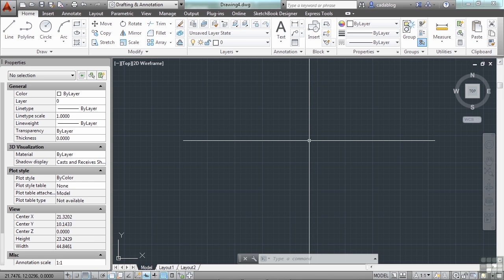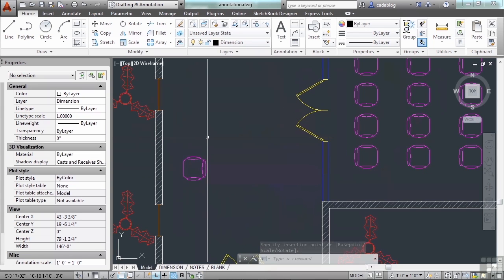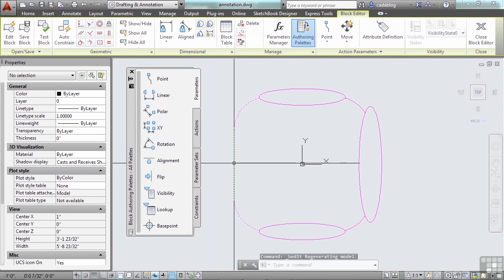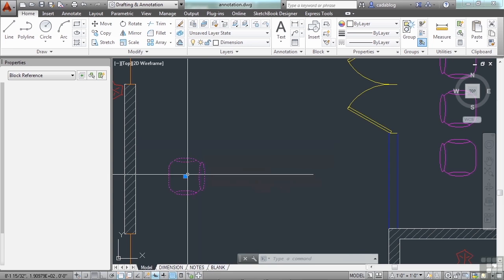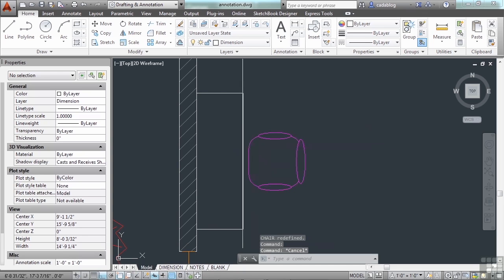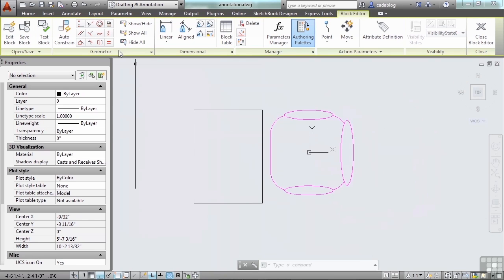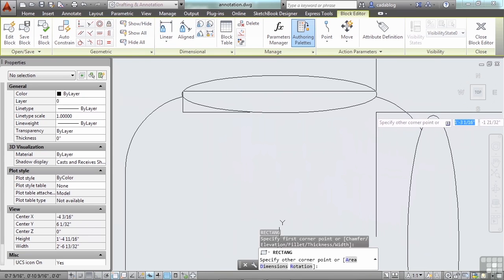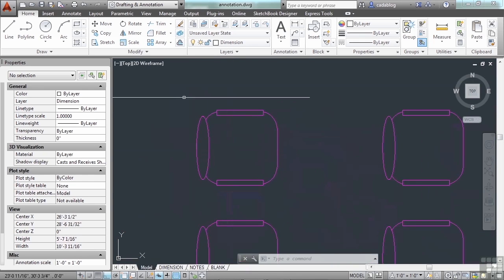AutoCAD Training 1104 Editing Blocks